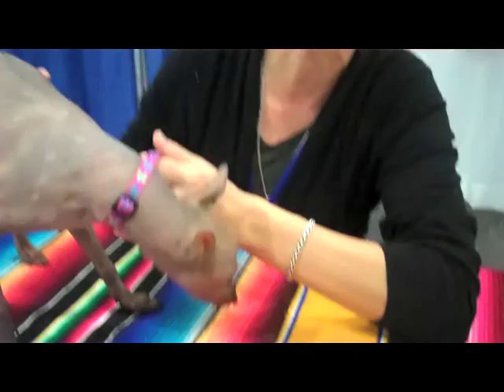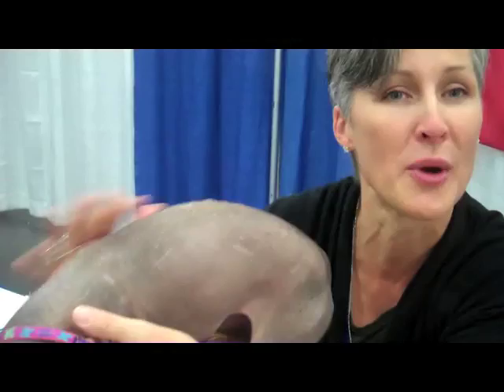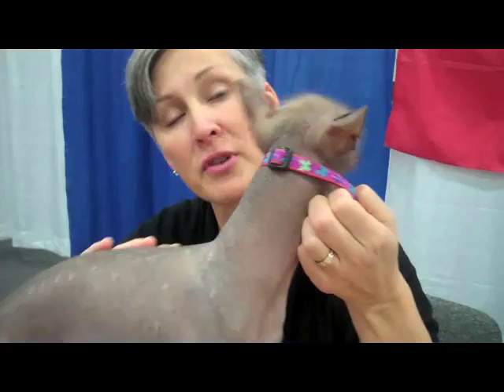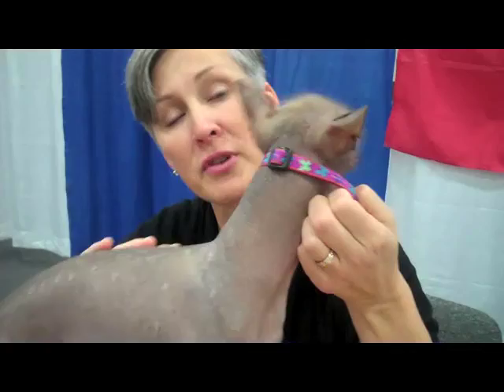AKC Meet the Breeds: Meet the Xoloitzcuintli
Meet the Xoloitzcuintli. To learn more about this breed, other breeds or AKC Meet the Breeds, an exciting family event log